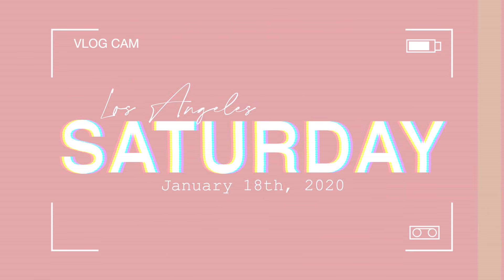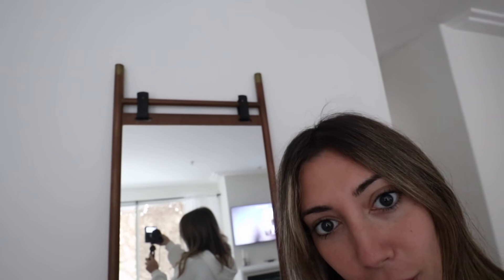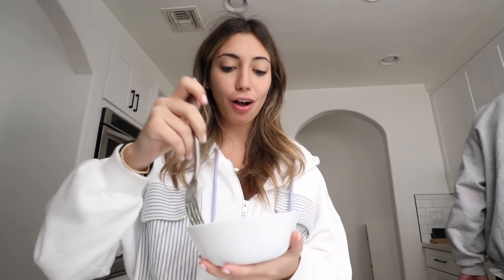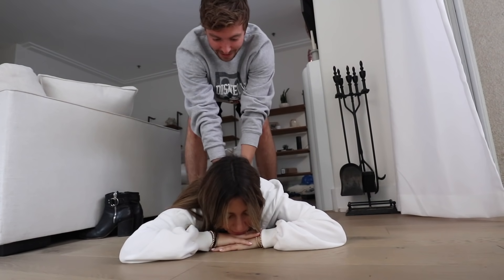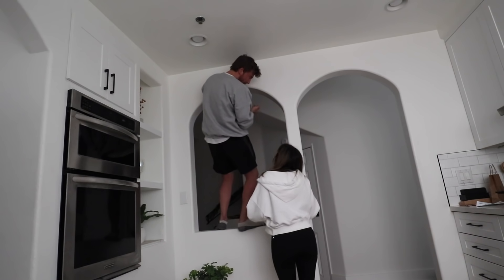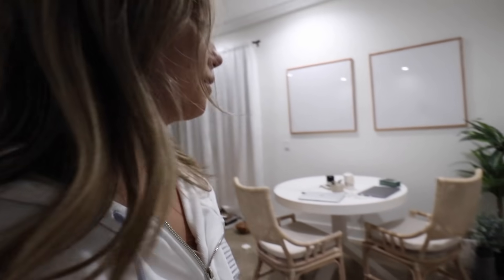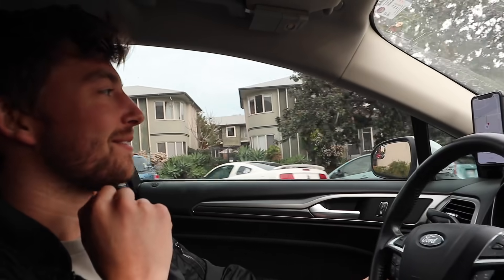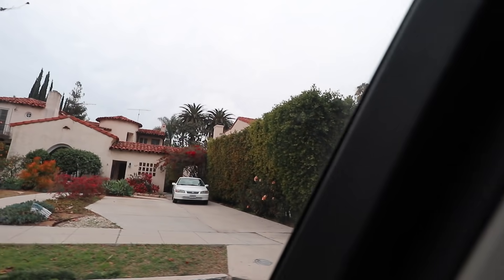FINISHING my living room, trying KALE gnocchi & YOU set locations!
HAPPY MONDAY GUYS! In this vlog we clean up the living room, make it look FAB AF and I also attempt to make trader joes new kale gnocchi! Tay & I also visit the YOU season 2 filming locations, like Joe's apartment & Henderson's house!

CB2 SHELVES ▻
CREEP ME lol:
Instagram ▻ @imtaramichelle
SAVE SOME $$$:
✶ $$ off your first 3 Ubers: taram134
✶ Ride $5 cheaper with Lyft: TARA611554
✶ $10 off your groceries with Instacart!
『 SHOP 』
Pink Candle ▻
Wooden Planter ▻
Grey Mug ▻
Black Mug ▻
Cheesy Mugs ▻
Vlog Camera ▻